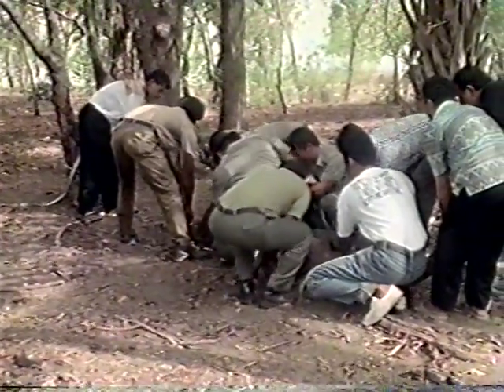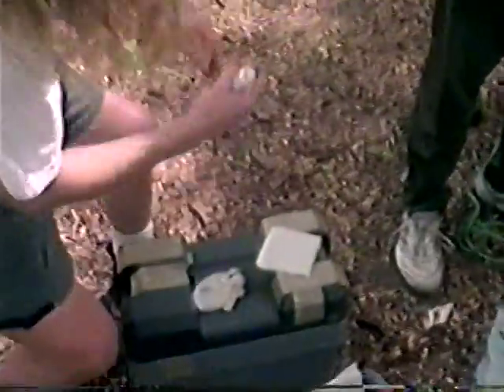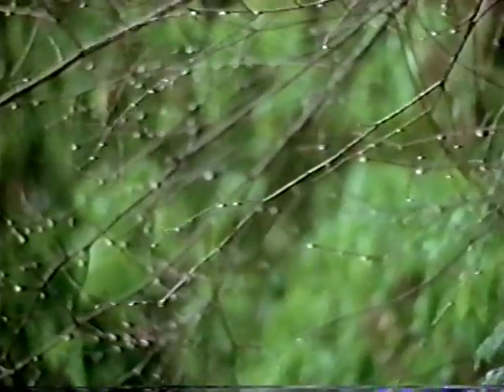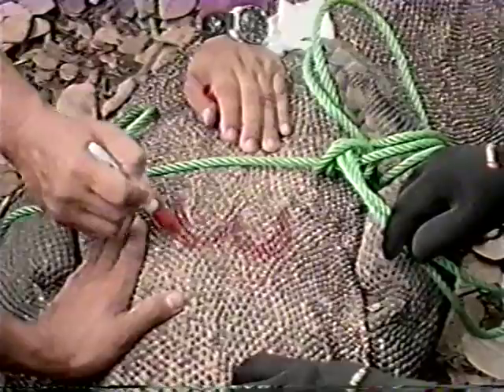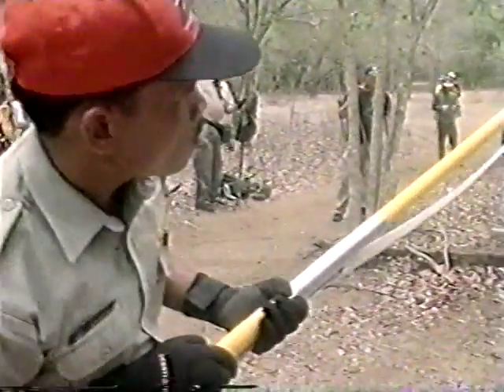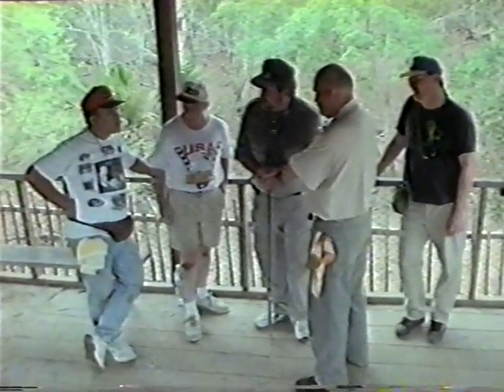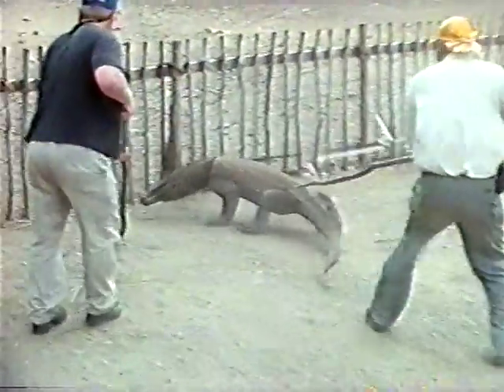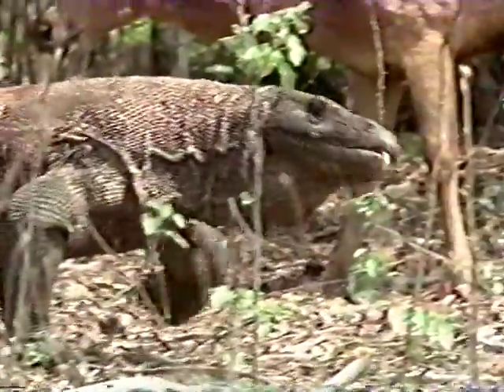To Capture a Dragon Vol 2